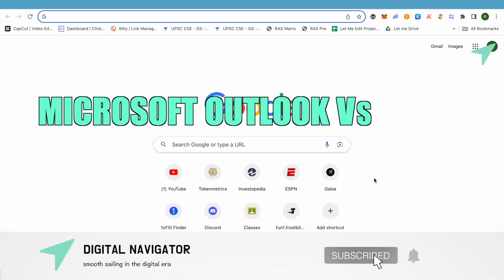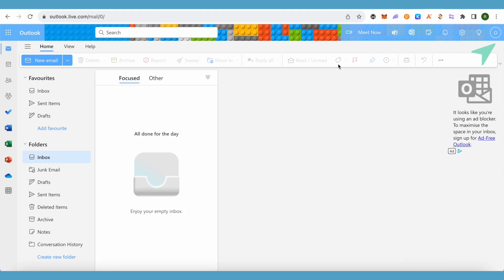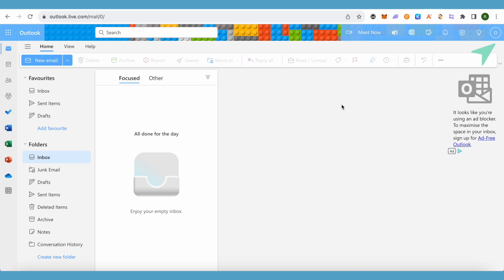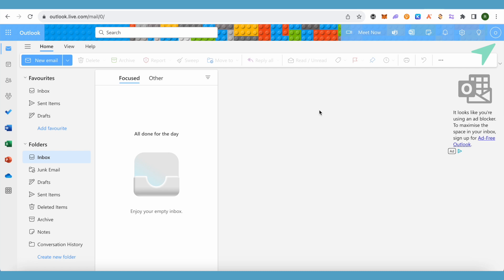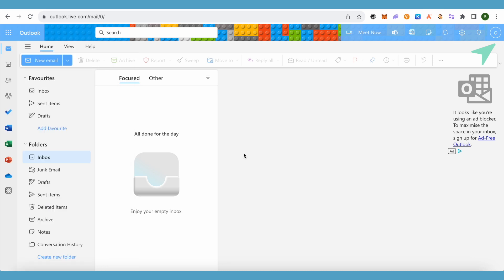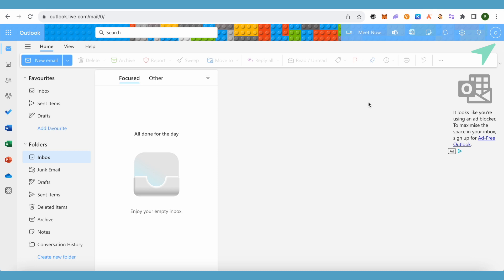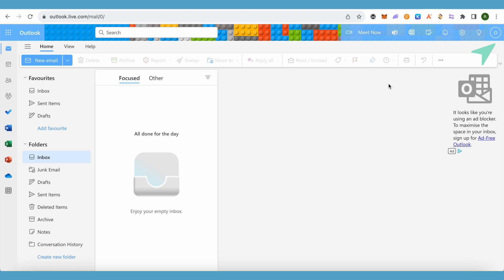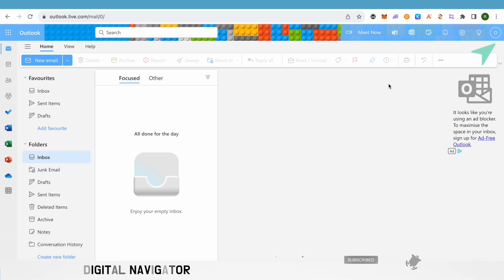Microsoft Outlook Vs Gmail In 2025: Which One Is Better?